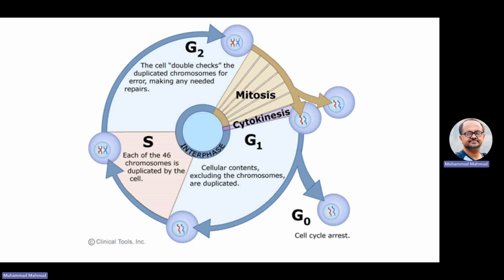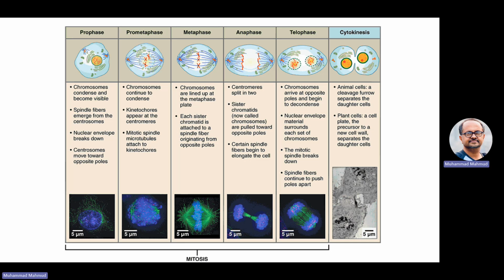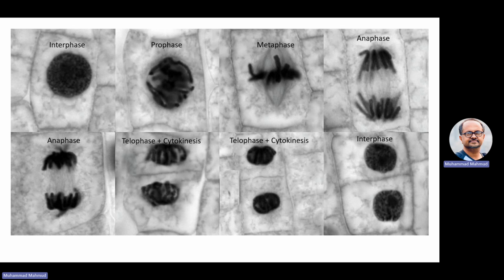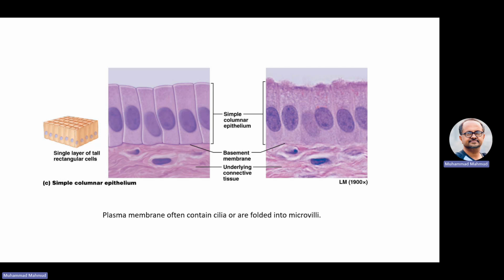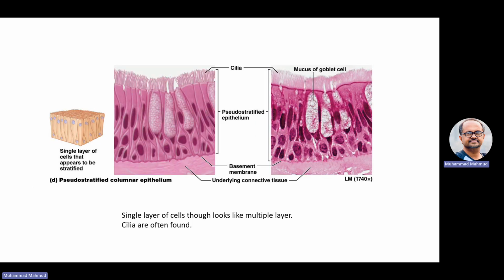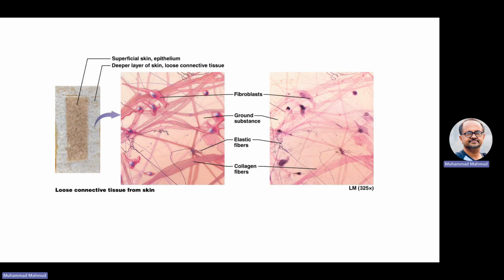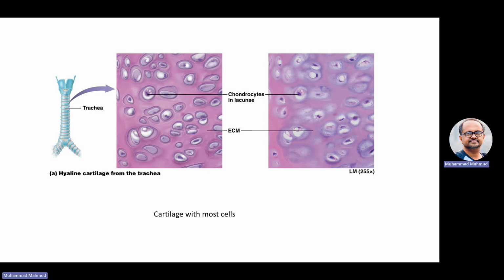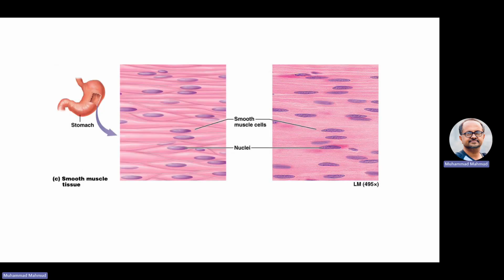SCB 203 ll Lab 3 Cell Cycle & Tissues